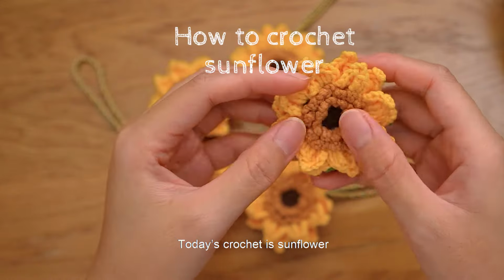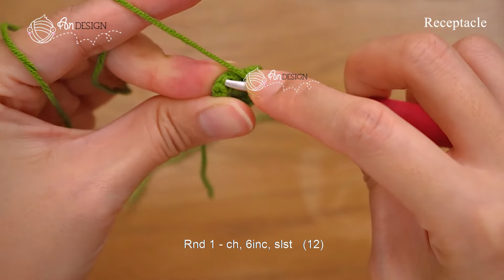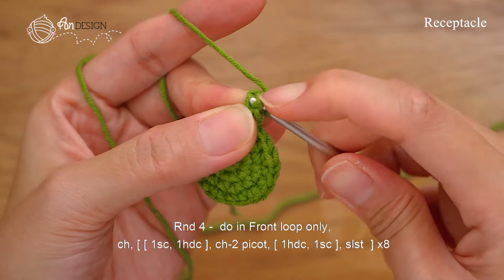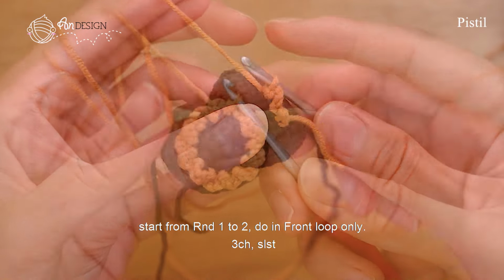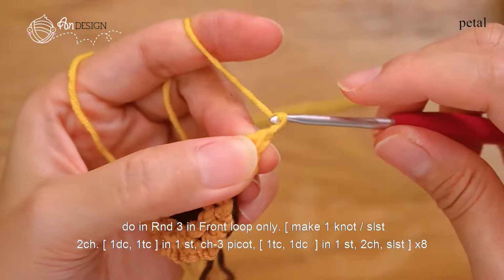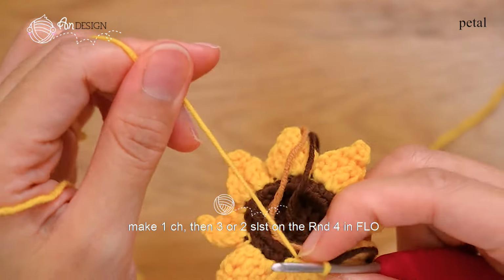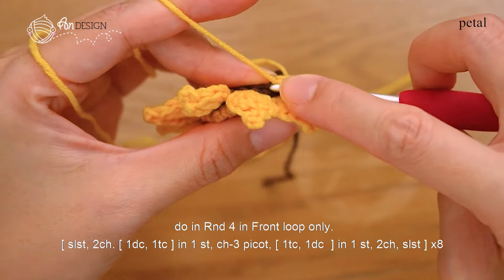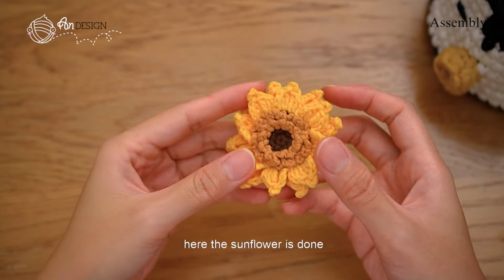How To Crochet | Sunflower Keychain | 向日葵 / 太阳花钩针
You will need:
4 ply Cotton yarn
Polyester Fiber
Scissors
3.0 mm crochet hook

Crochet terms you need to know:
ch chain stitch
rnd  round
st stitch
Turn Turn your work so you can work back for the next row.
Join Join two stitches together; usually done by working a slip stitch in the top of the next stitch.
FO finished object

TIMESTAMPS - jump to any section you need:
Intro - 00:00
Receptacle - 00:34
Pistil base - 04:29
Pistil - 05:01
Petal - 06:48
Assembly - 11:36